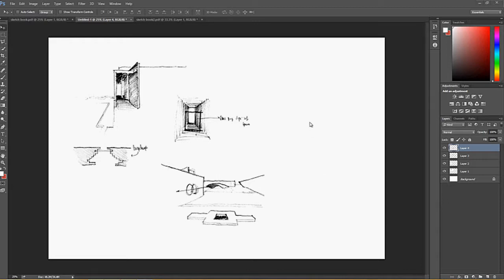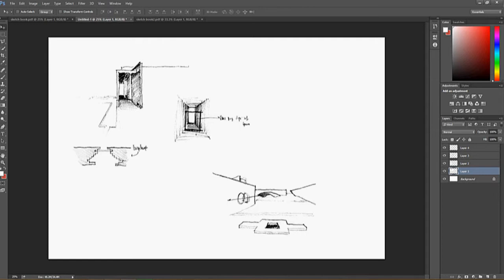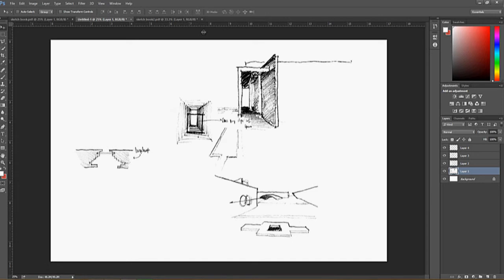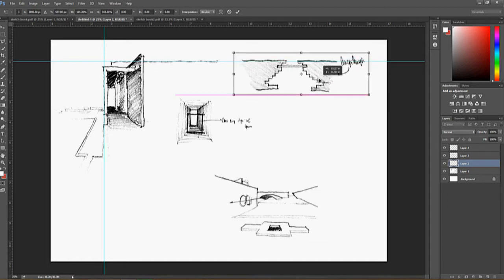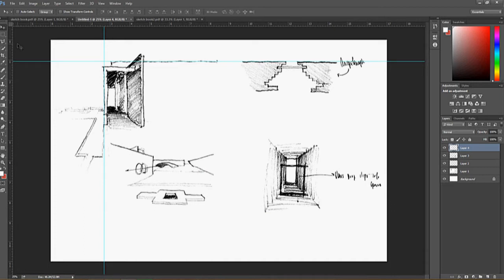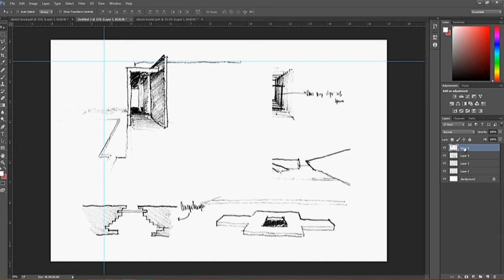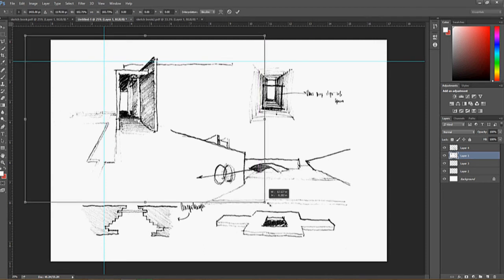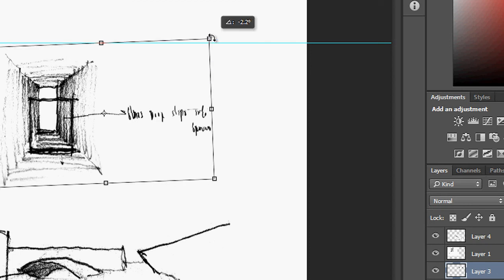PShop Basic Presentation Alignment and Composition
An intensification of INT-223 and INT-224. A study of presentation techniques is presented starting with a brief review of perspective drawing methods. The course develops the understanding of texture, tone, and color. Students focus on techniques of their own and develop varied rendering styles, including the incorporation of digital drawing and rendering techniques.